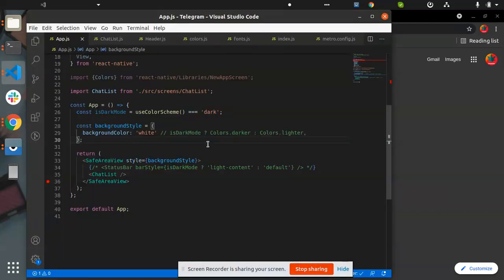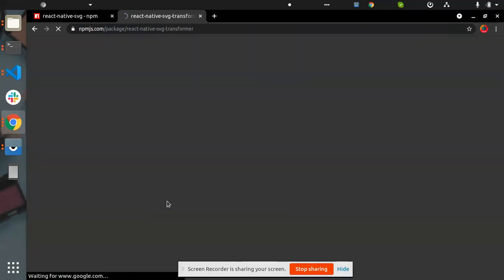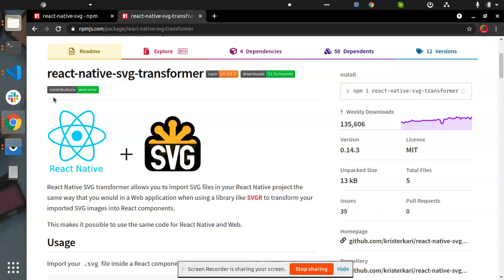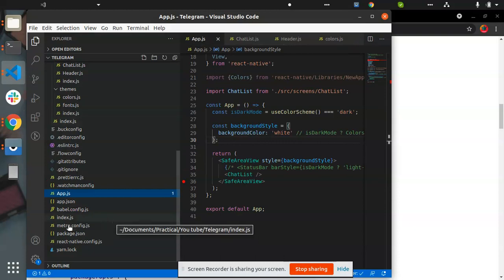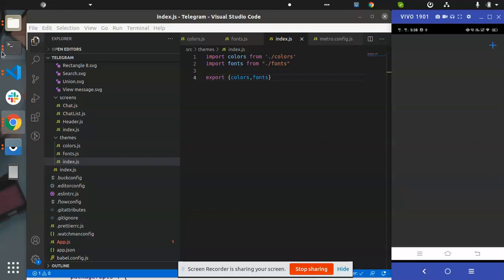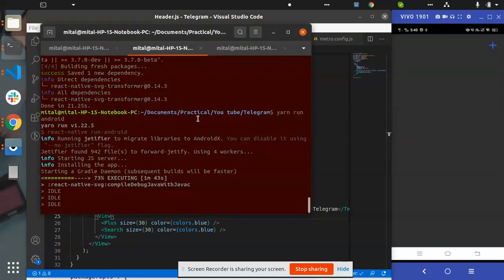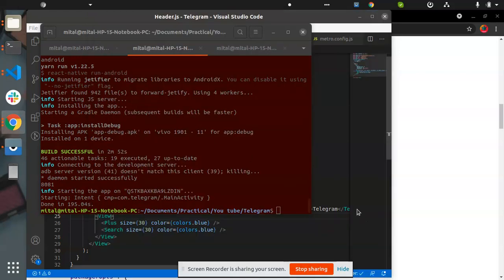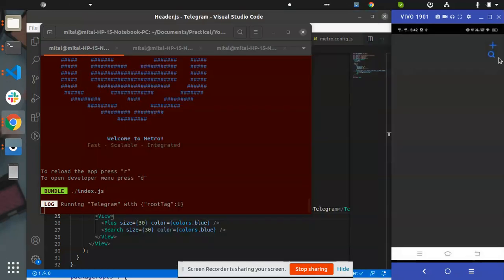How to use svg image in react-native